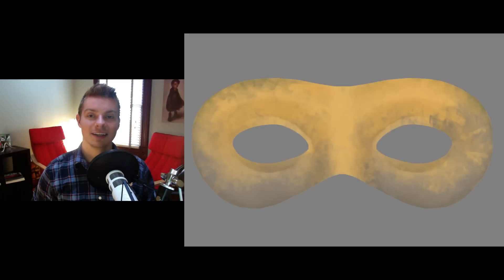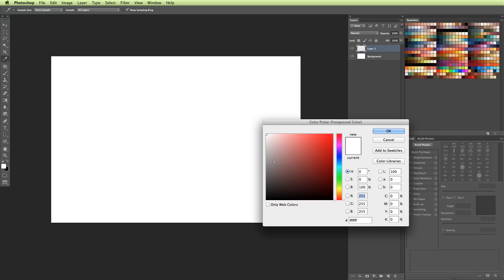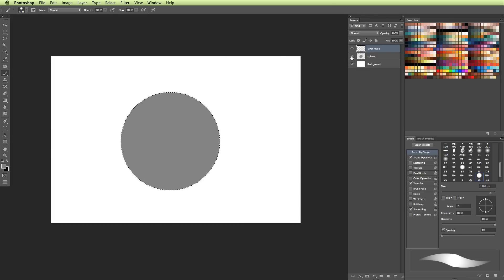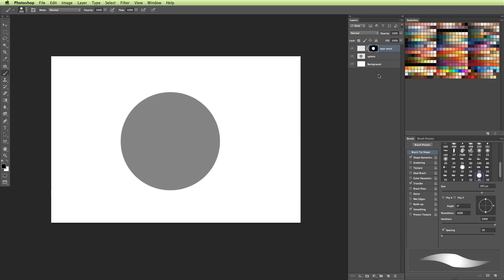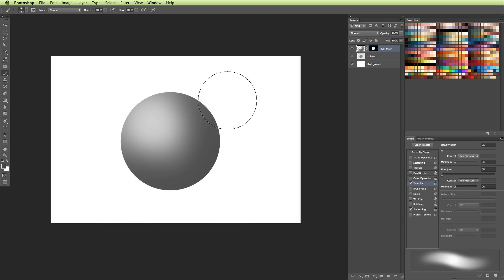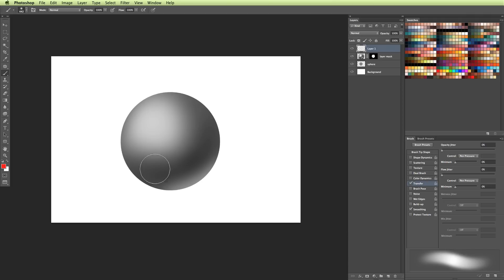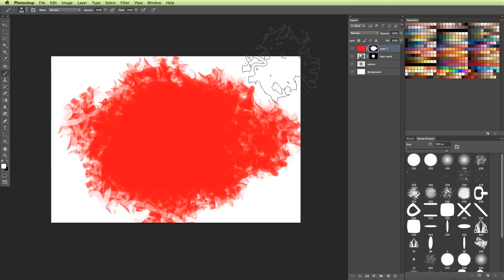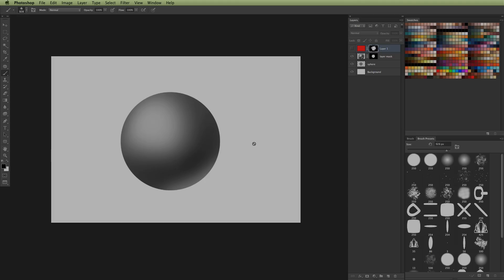Tip: Working with Layer Masks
I use layer masks constantly in my work and it is a neat little way to help shorten the amount of time you spend working on a piece.